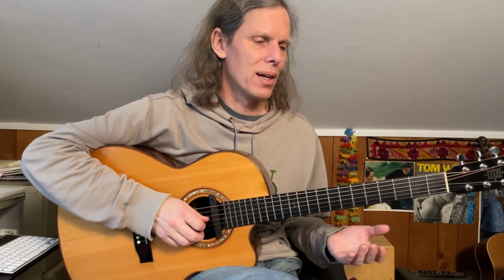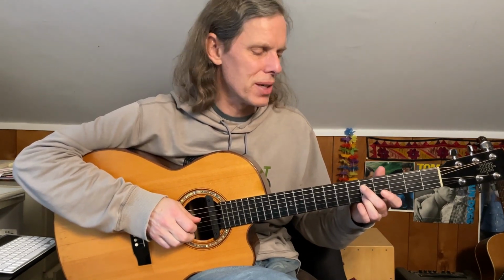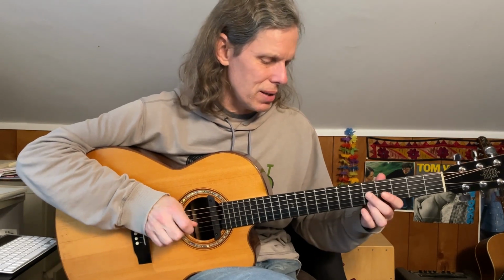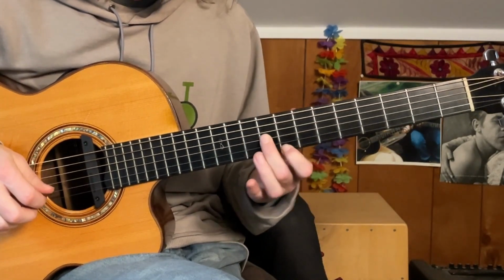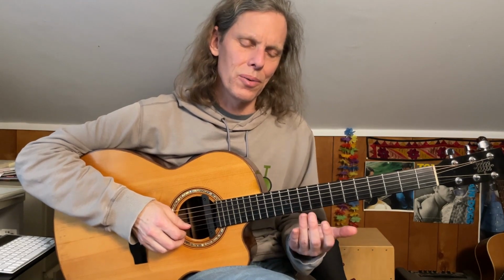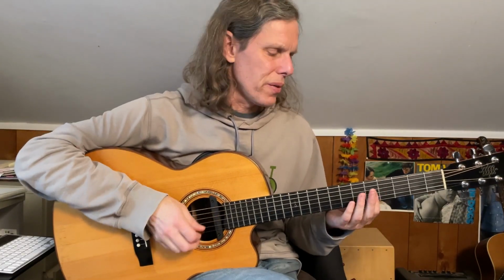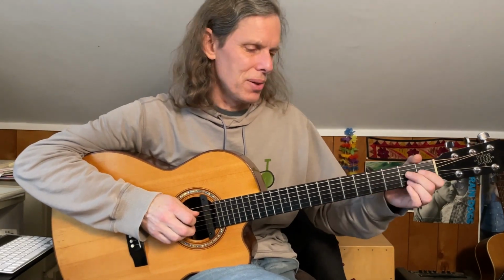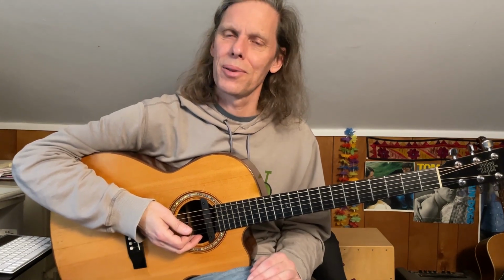Guitar Sessions Episode 36: The sweet sound of sixths, part two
Part two of a lesson on how to play harmonized riffs heard in classic songs by Cat Stevens, Van Morrison, Jim Croce, and more. Part one
0:00 - Intro
1:31 - Harmonizing a minor scale in sixths
9:01 - "Peace Train" (Cat Stevens) intro riff
11:52 - "Brown Eyed Girl" (Van Morrison) chorus riff
15:16 - "Operator" (Jim Croce) intro riff
17:26 - Harmonizing over a seventh chord
19:01 - Blues progression in A

Guitar Sessions is produced by Jeffrey Pepper Rodgers, founding editor of Acoustic Guitar magazine. More episodes